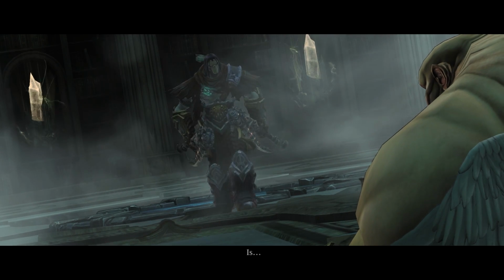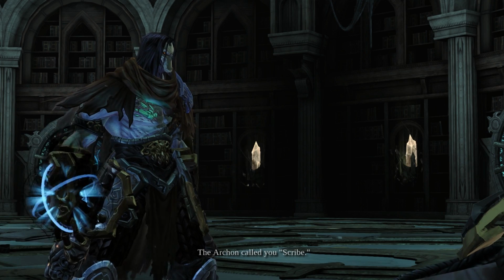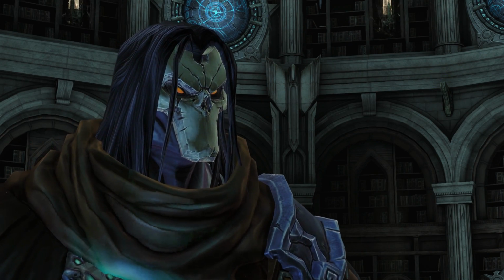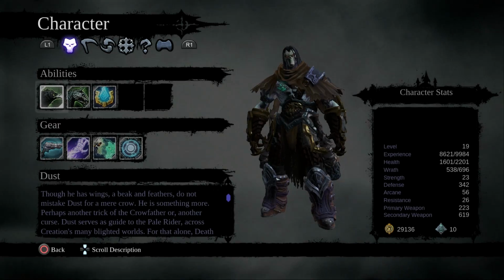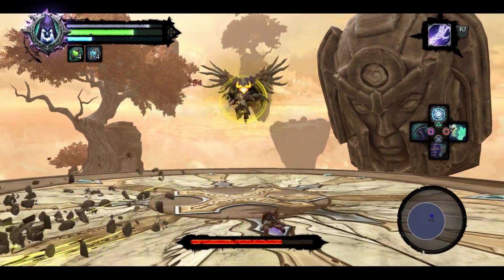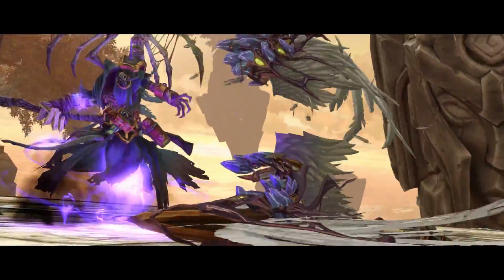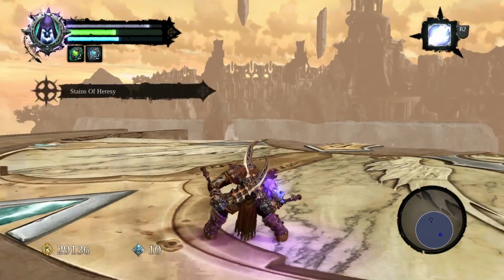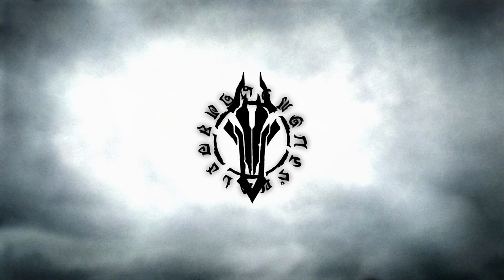Let's Play Darksiders 2 (#22) - Defeat The Me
On this episode we have two back-to-back boss fights to close out Lost Light, and we begin the first of three DLC campaigns: The Abyssal Forge.

Darksiders is an action-adventure video game developed by Vigil Games and Published by THQ. The game takes its inspiration from the apocalypse and battle of armageddon described in the Bible's Book of Revelation, with the player taking the role of "War", one of the four horsemen of the apocalypse.

Thanks to the folks at the Darksiders wikia for the summary.